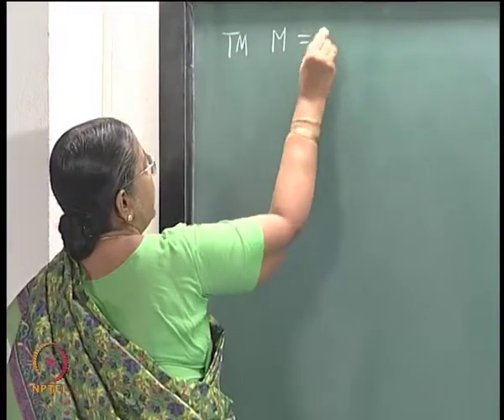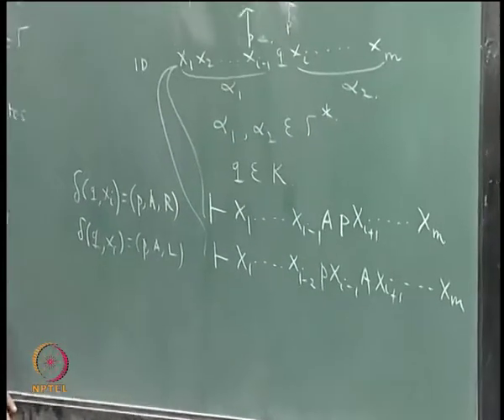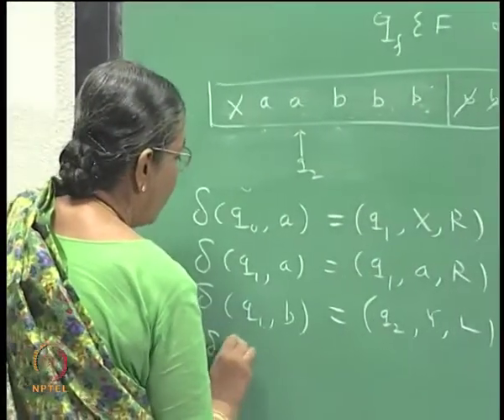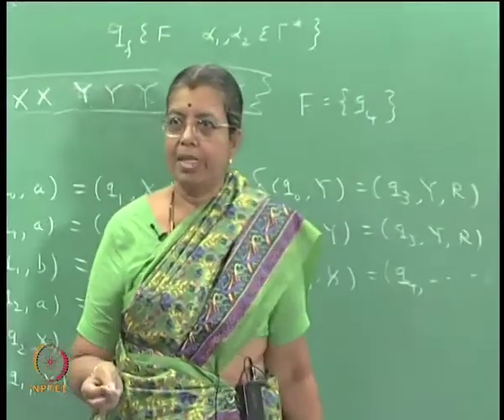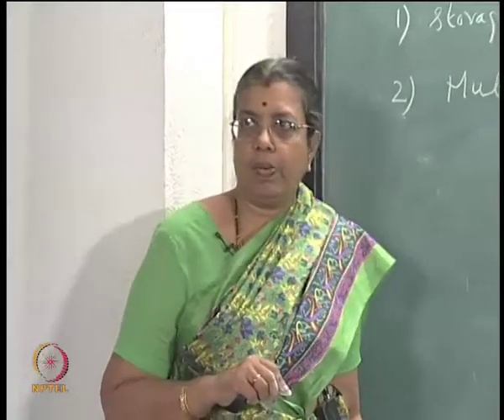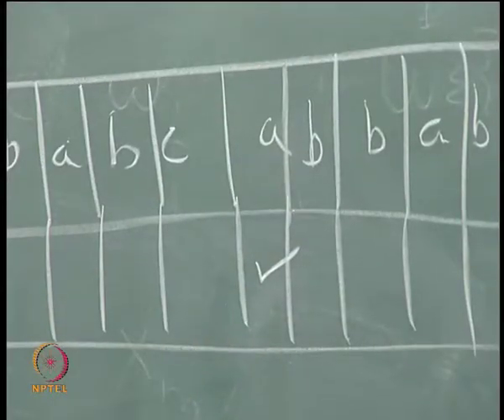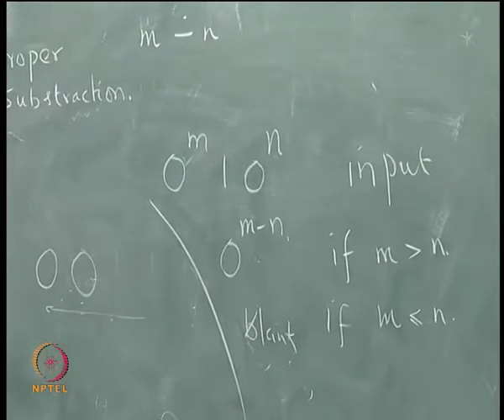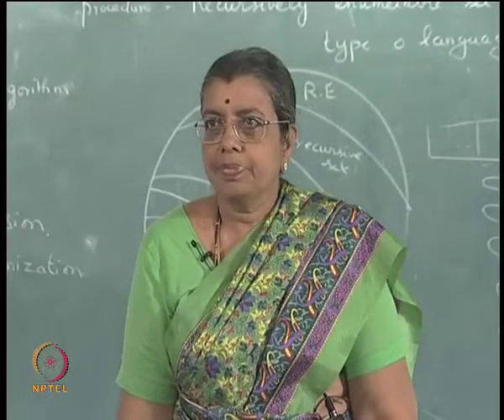Theory of Automata, Formal Languages and Computation - Part 28